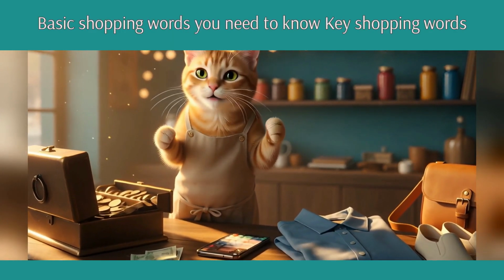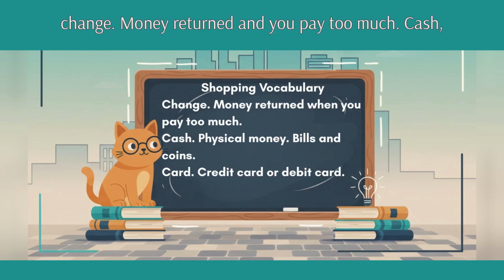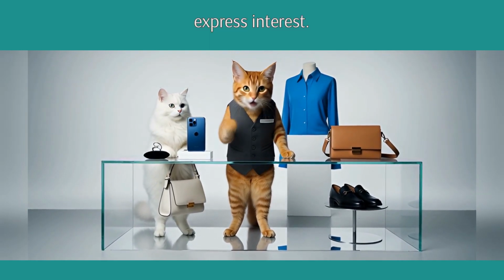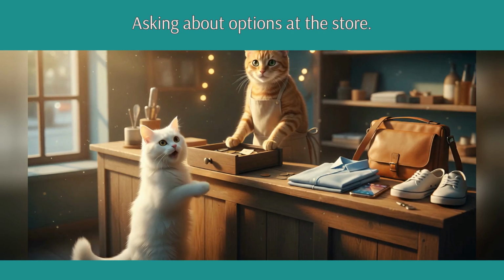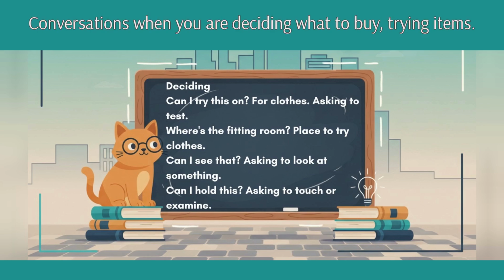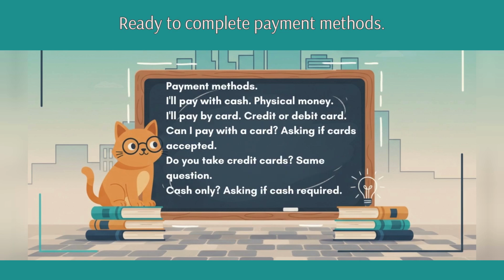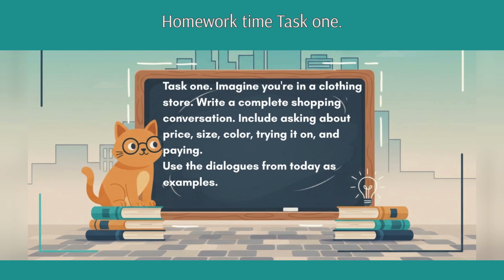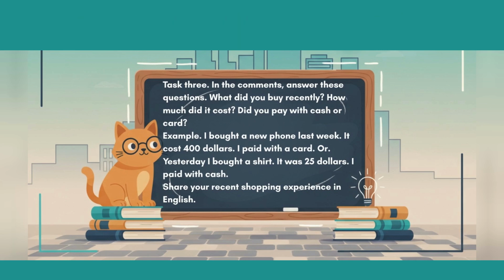Shopping Conversations in English - How to Buy Things | Learn English 2026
🐱 Learn Shopping English - Prices, Buying, Paying (Lesson 31)
Learn essential shopping conversations with Professor Whiskers. Ask about prices, express what you want, discuss sizes and colors, and pay for items. Complete dialogues from start to finish.

What You'll Learn:
✅ Essential shopping vocabulary (store, price, cost, buy, pay, receipt, change)
✅ Asking about prices (How much is this? What's the price?)
✅ Expressing what you want (I want this, I'd like this, I'll take it)
✅ Asking about sizes and colors (Do you have this in blue? Size medium?)
✅ Making decisions (Can I try this on? Which is cheaper?)
✅ Paying for items (Cash or card? Here's your change)
✅ Complete shopping dialogues (from greeting to payment)
✅ Common shopping phrases and polite expressions

Perfect for:
    • Beginners learning English conversation
    • Travelers shopping in English-speaking countries
    • ESL students learning practical conversations
    • Anyone buying things in English

Why Shopping English Matters: You shop regularly. Whether in stores, markets, or online, you need these conversations. Asking prices, choosing items, and paying are essential skills for daily life and travel.

📚 Course Progress: Lesson 31 of 60 - Part 3

Your Homework:
    1. Write a complete shopping conversation (greeting to payment)
    2. Practice 5 key questions out loud, 5 times each
    3. Comment: What you bought recently, cost, and payment method

👇 PRACTICE NOW: What did you buy recently? How much did it cost? Cash or card? Tell us!

Key Shopping Questions: • How much is this? • How much does this cost? • How much are these? • What's the price? • Do you have this in [color/size]? • Can I try this on? • Where do I pay? • Can I pay with a card?
Expressing What You Want: • I want this • I'd like this (more polite) • I'll take it (decided) • Can I have this? • I'm looking for... • Do you have...?
Sizes: • Small (S), Medium (M), Large (L) • Extra Small (XS), Extra Large (XL) • Size numbers (6, 8, 10 for clothes/shoes) • Too small, too big • Do you have a bigger/smaller size?
Payment Phrases: • I'm ready to pay • Where do I pay? • I'll pay with cash/card • Can I pay with a card? • Here you go • Here's your change • Can I have a receipt?

Complete Transaction:
    1. Greet and ask for help
    2. Look at items
    3. Ask about price
    4. Ask about size/color
    5. Try it on (if clothes)
    6. Decide to buy
    7. Go to register
    8. Pay (cash or card)
    9. Get receipt
    10. Thank and goodbye

➡️ Next Video: Lesson 32 - Restaurant Conversations (Ordering, Menu, Bill)

Previous Lesson: Lesson 30 - Present Continuous
Next Lesson: Lesson 32 - Restaurant Conversations

Shopping English | Learn to Buy Things | Prices and Paying Conversations | Learn English 2026